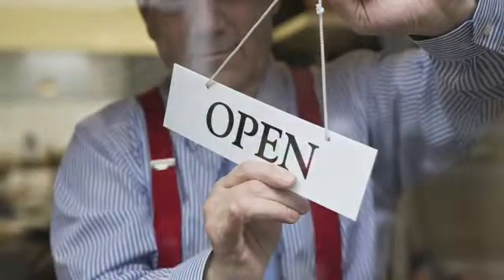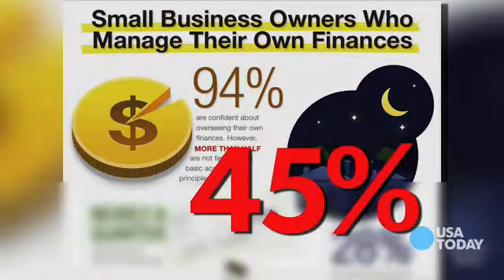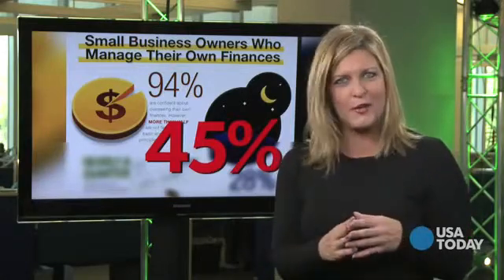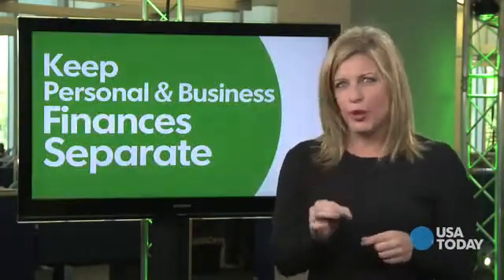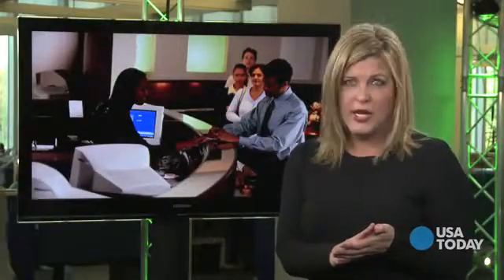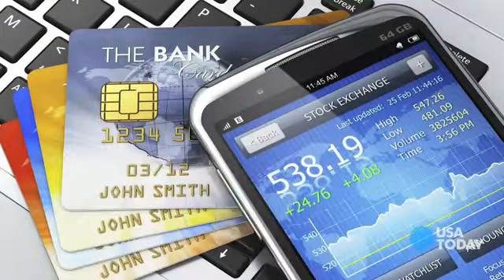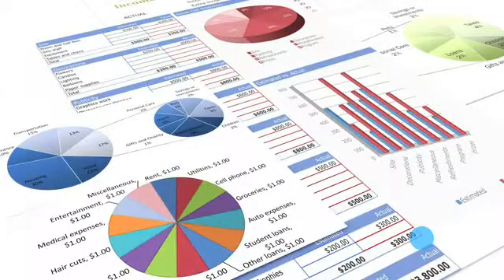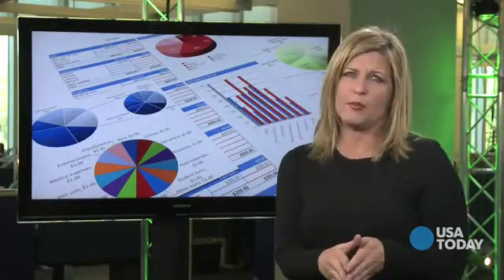Managing small business finances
Thinking about starting a small business or need help running one? Finances are one of the most difficult parts in managing your business.

In this week's Money Quick Tips video, USA TODAY contributor Regina Lewis looks at some of the key moves you can make to help get your finances on track and your business running smoothly.